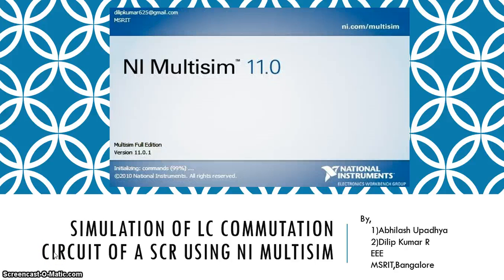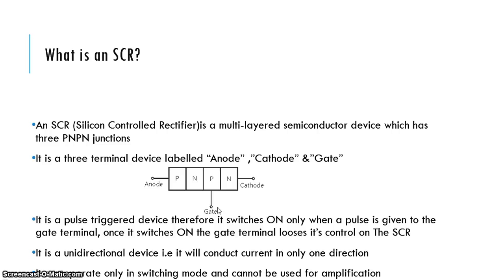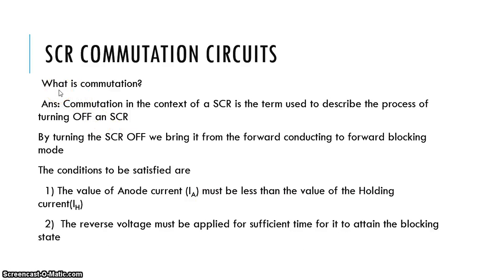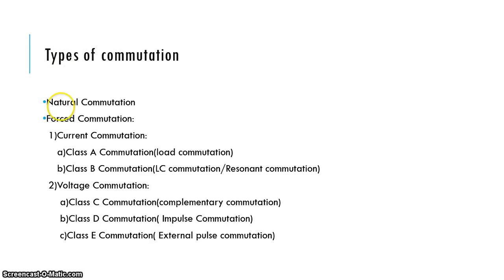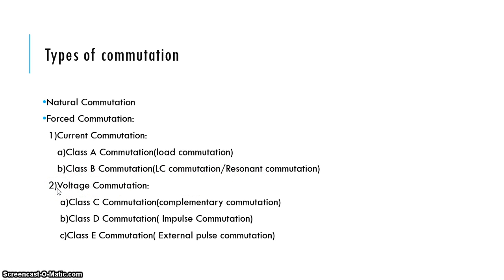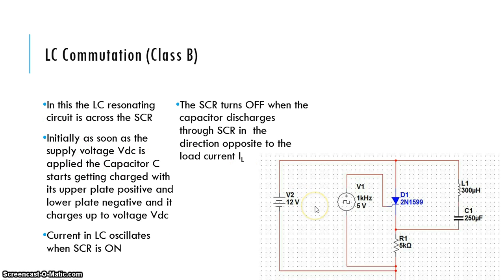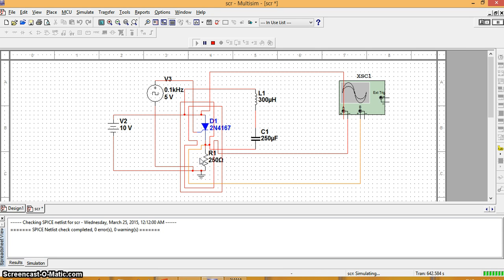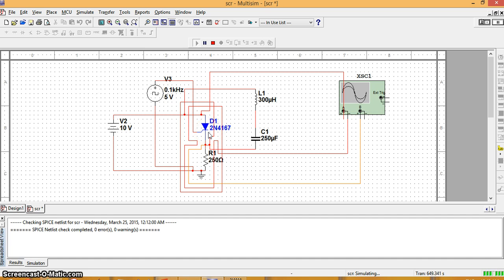Simulation Of LC commutation Circuit of an SCR Using NI Multisim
Hello everyone in this video we have discussed about simulation of LC Commutation of an SCR using Multisim
this Video was made by the students
1)Abhilash Upadhya
2)Dilip Kumar R
EEE
MSRIT
Bangalore